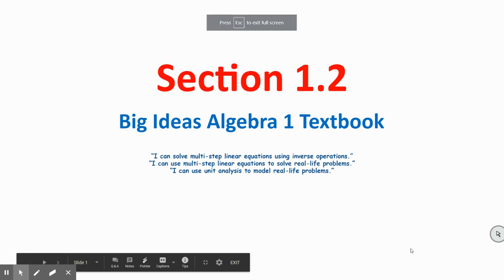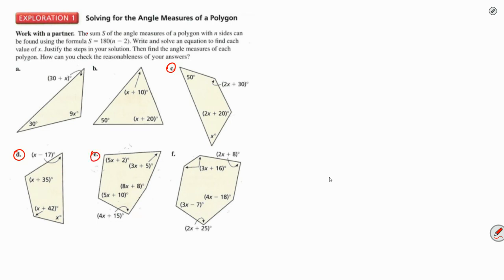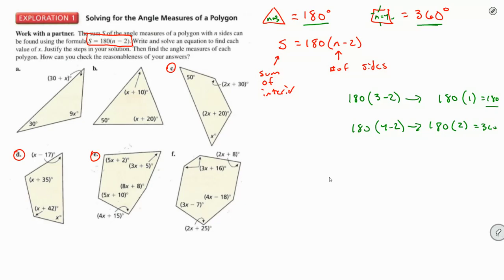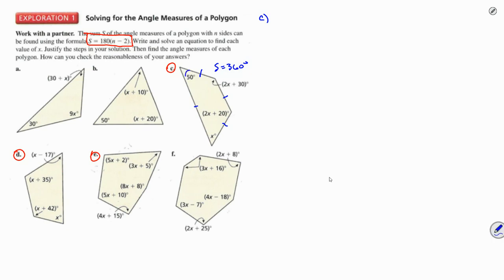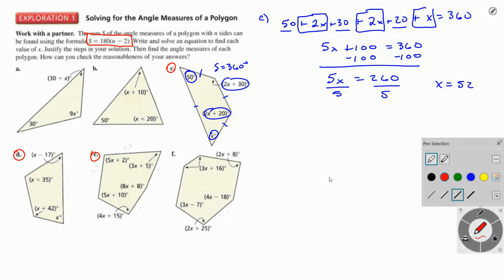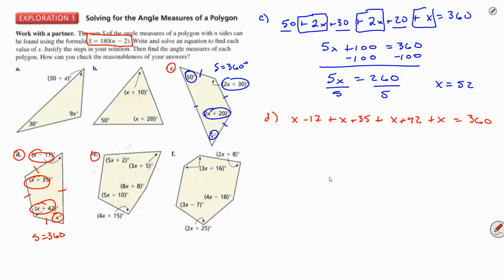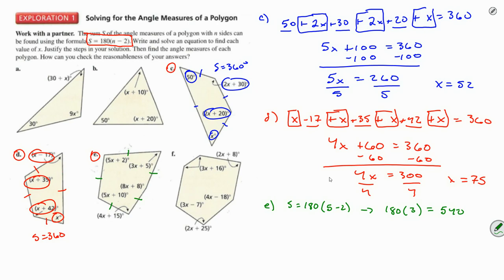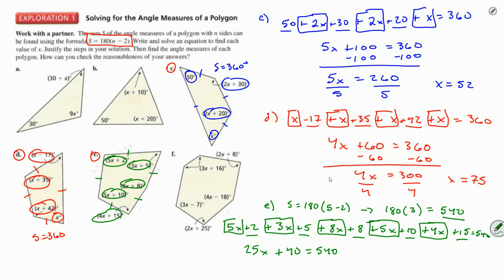Big Ideas Algebra 1 Section 1.2 - Exploration 1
Big Ideas Algebra 1 Textbook
Section 1.2
“I can solve multi-step linear equations using inverse operations.”
“I can use multi-step linear equations to solve real-life problems.”
“I can use unit analysis to model real-life problems.”